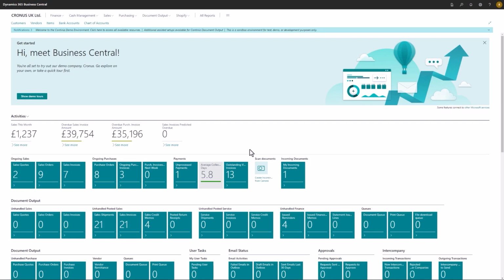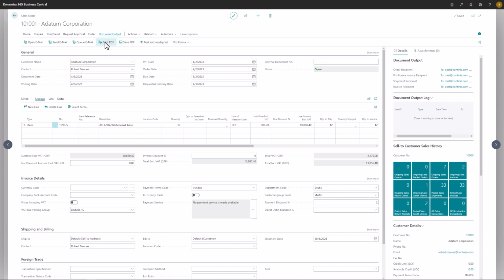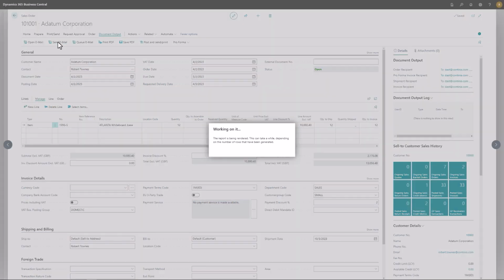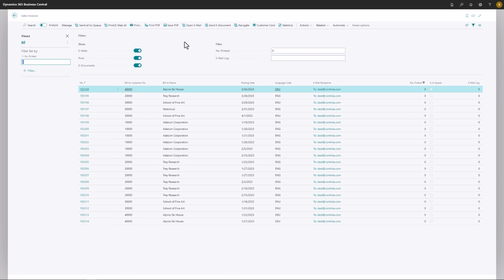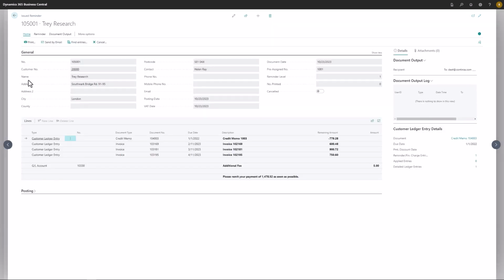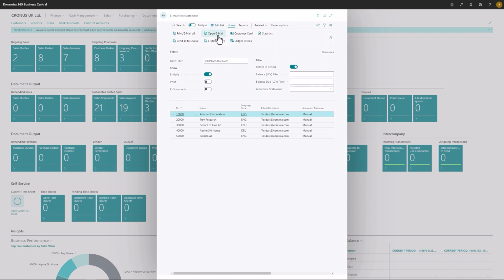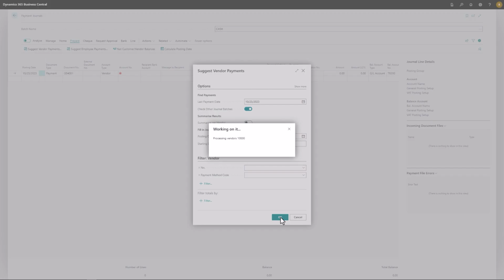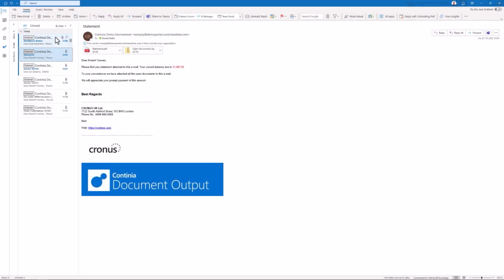Manual sending - Document Output